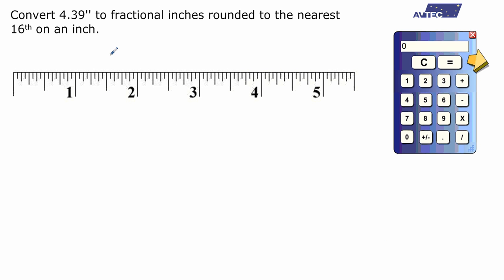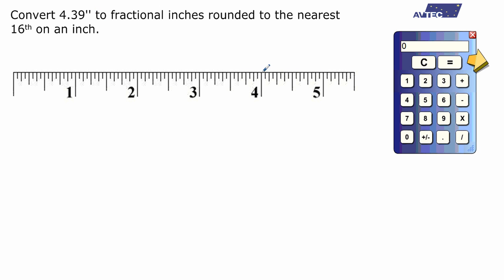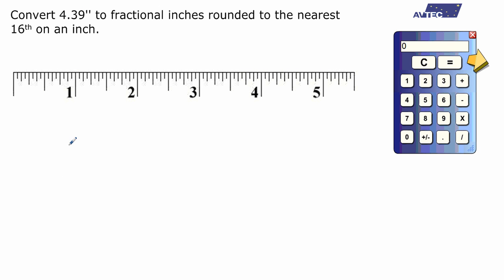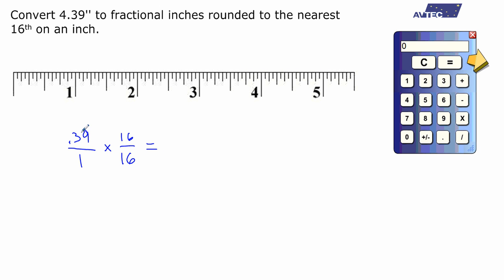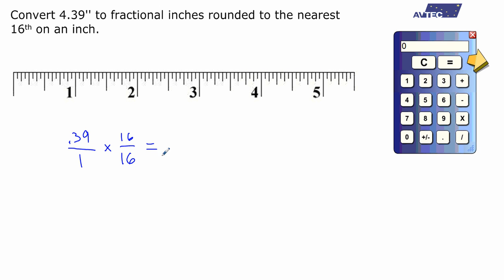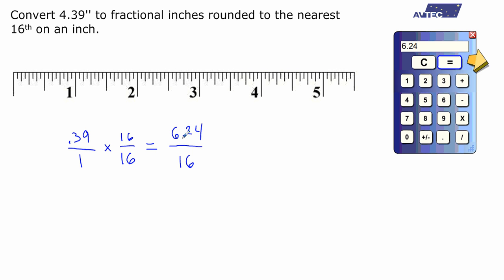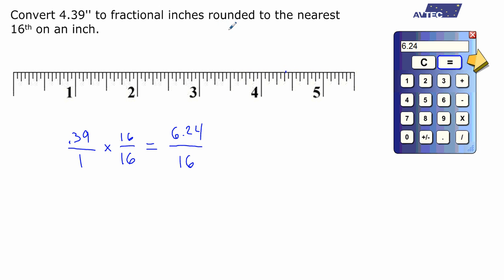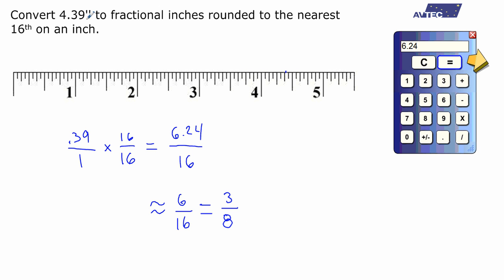Conversion between Decimal Inches to Fractional Inches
video by previous AVTEC instructor lgordon